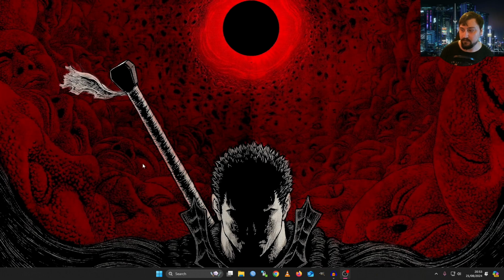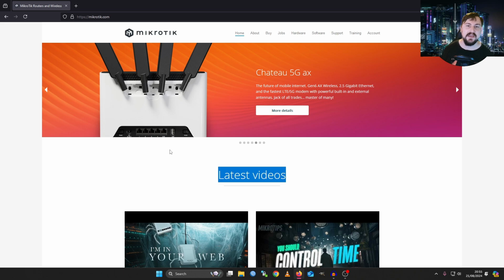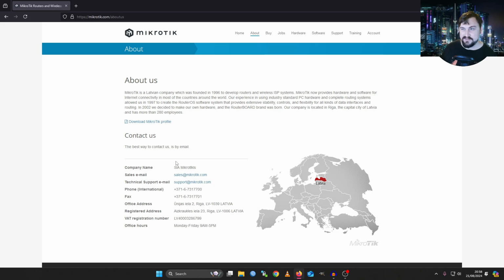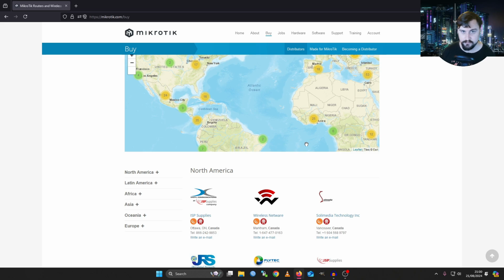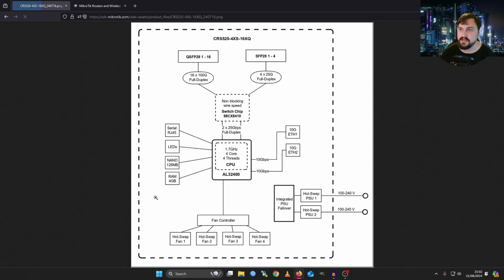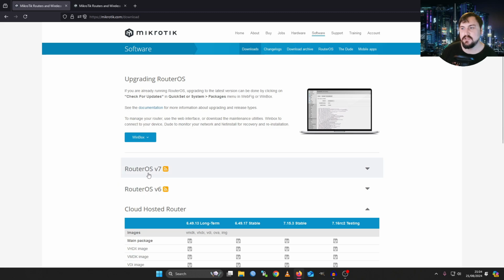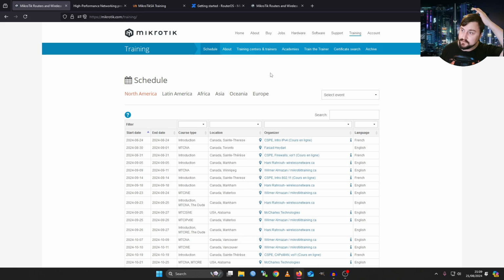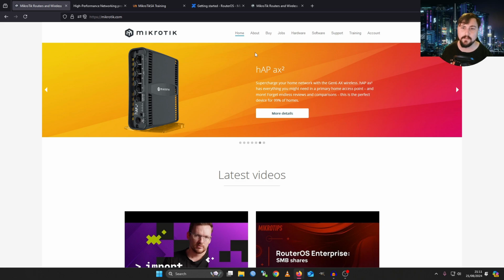Who is MikroTik? Free MTCNA Ep.2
Get a full episode of MTCNA certification for free! Dive deep into who MikroTik is and explore their website in this informative video.

📕Chapters:📕
00:00 - Introduction
00:36 - The MikroTik Website!
04:51 - About MikroTik
06:40 - MikroTik Distributors
07:40 - MikroTik Hardware
10:43 - MikroTik Software
13:18 - MikroTik Training
15:11 - Summary